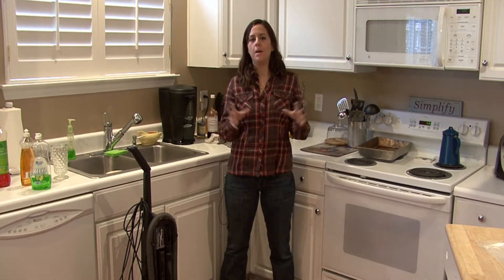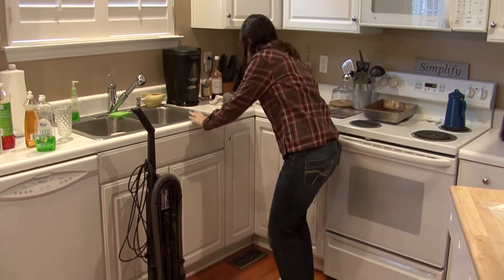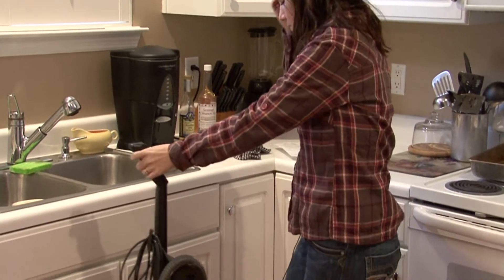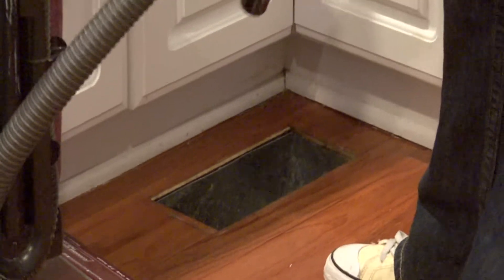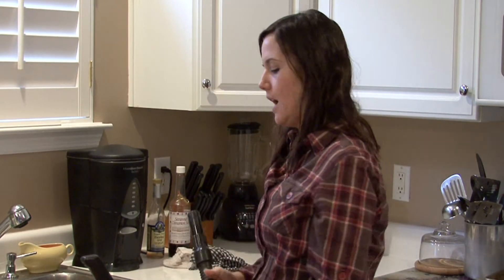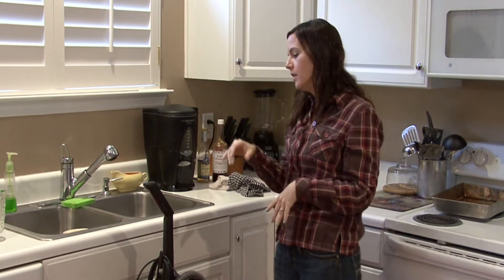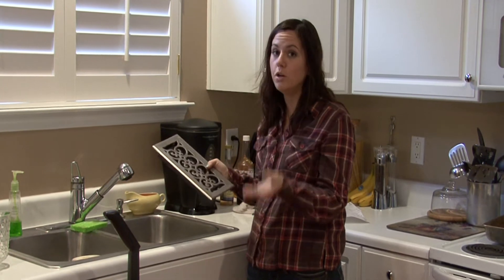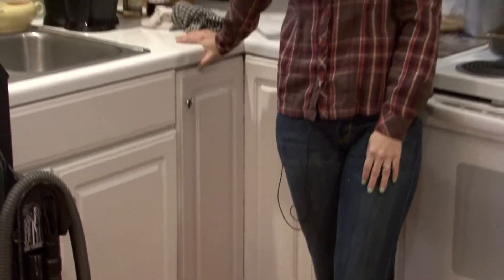Housecleaning Tips : How to Clean Air Vents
Air vents often contain a great deal of dust, so cleaning an air vent is as simple as removing the cover and vacuuming out the excess dust. Find out how to use extension poles when cleaning air vents with help from a professional house cleaner in this free video on air vents and cleaning tips.

Series Description: Cleaning a house on a regular basis makes living in a home much easier. Save space in a closet by putting a pair of pants with a shirt on the same hanger and mores with help from a professional house cleaner in this free video series on coat hangers and home organization.